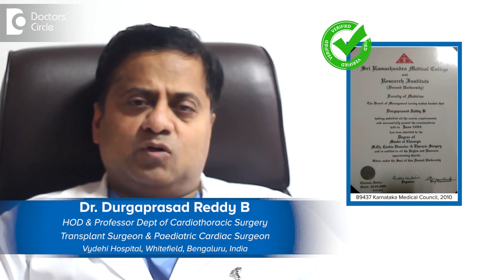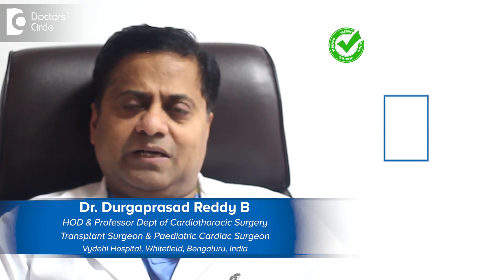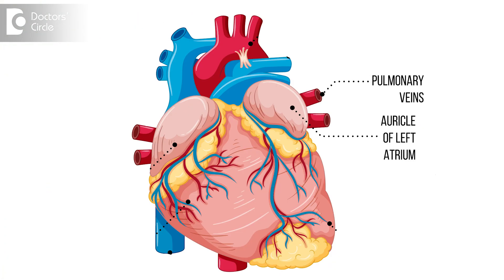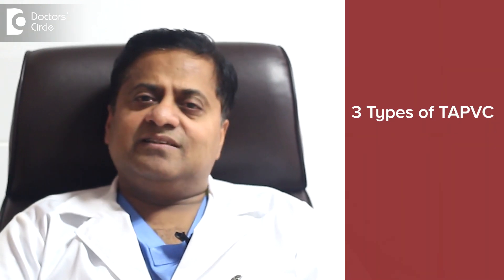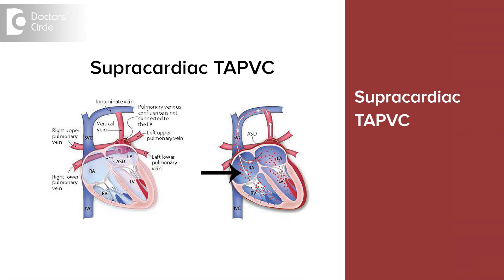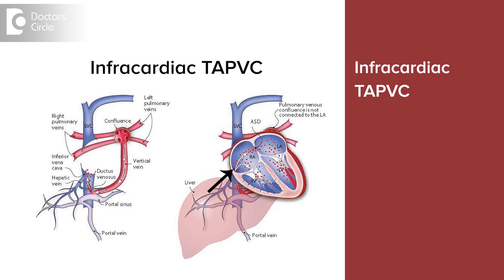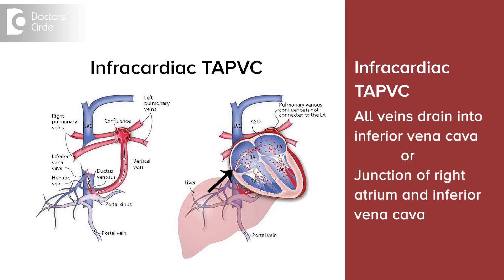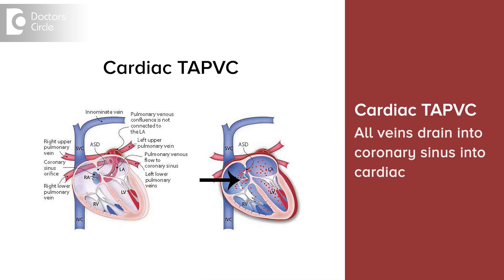Heart Defect in Babies with TAPVC |Know About TAPVC - Dr.Durgaprasad Reddy B | Doctors' Circle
Dr. Durgaprasad Reddy B MS, MCh ( Cardiovascular & Thoracic Surgery )
Phone 📞:  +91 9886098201 (Online & in-person appointment can be booked online or by call) Registration No: 89437 Karnataka Medical Council, 2010
HOD & Professor Dept of Cardiothoracic Surgery, Transplant Surgeon & Paediatric Cardiac Surgeon, Vydehi Hospital, Whitefield, Bangalore, India
TAPVC is Total Anomalous Pulmonary Venous Connection. That means it's a congenital heart defect where the pulmonary veins are supposed to enter the left atrium enters into the right. all the four pulmonary veins enters into the right . There are three types of TAPVC one is supracardiac, cardiac and infra cardiac. The supracardiac TAPVC is all the veins drained into the right atrium or into the superior vena cava through a connection what we call it as a vertical vein. Similarly the infra cardiac through the vertical vein or connection it drains into the inferior venacava or into the junction of the RA and infra cardiac TAPVC. All four veins drains into the coronary sinus into the cardiac, that's why it is called as cardiac TAPVC.